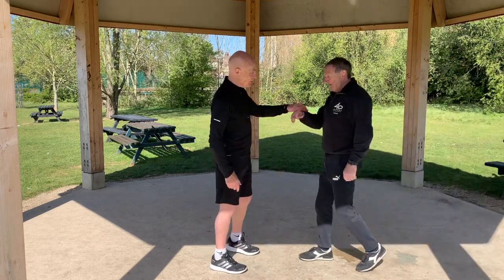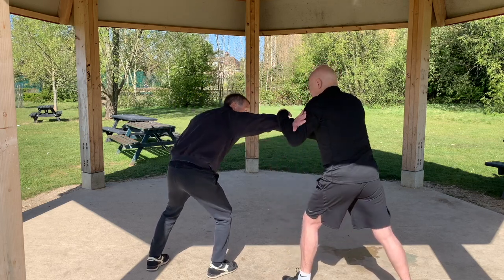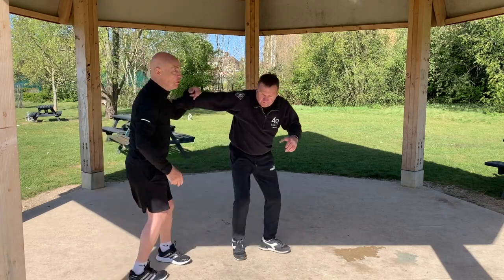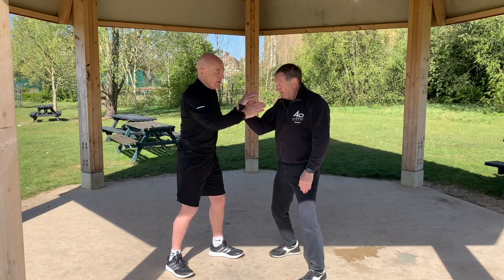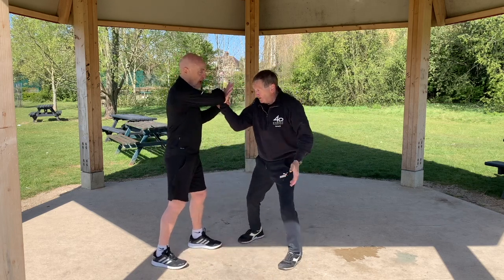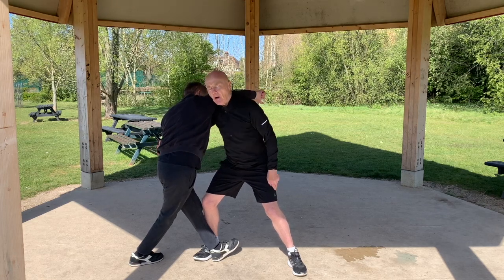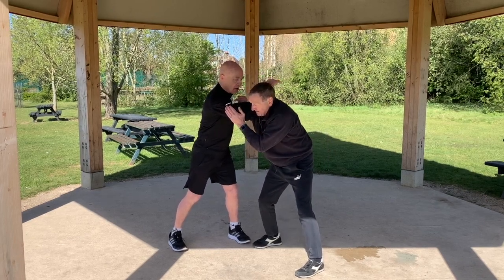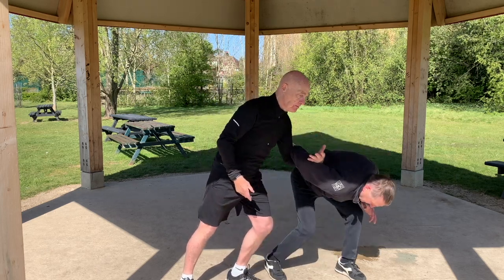Park training with Peter: The lock flow process part one HD 720p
Here we cover the first stage of clinch: grips and the locks that you find when in that range. You can get there if you're playing for grips or from striking or from close quarter boxing. Even though we're focusing on the first stage or range of clinch we're always factoring in striking. It's fighting, not sport fighting.This way even when you focus on sport it still works. Later episodes will show how to use this for weapons and group attacks too. It's 4D four dimensions of combat: Striking, clinching, weapons and group attack. Train one thing for all four dimensions. Enjoy. Give feedback too. It helps me help you. Check out bobbreen.com for our online training where you'll learn all the details that make everything link, synch and make things functional.